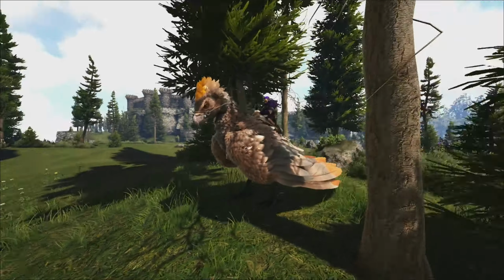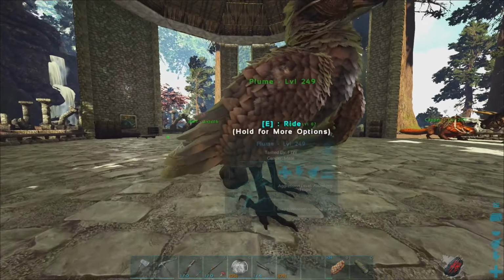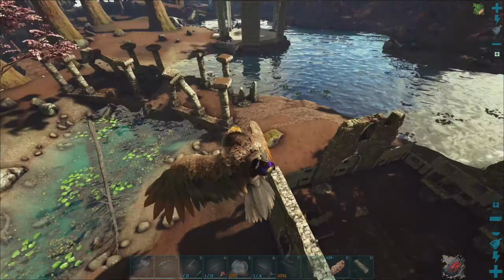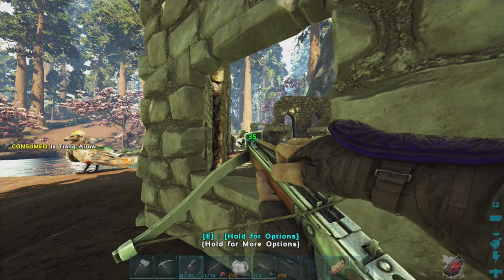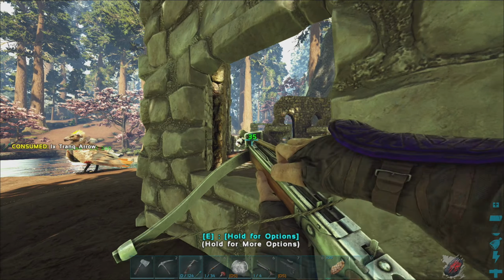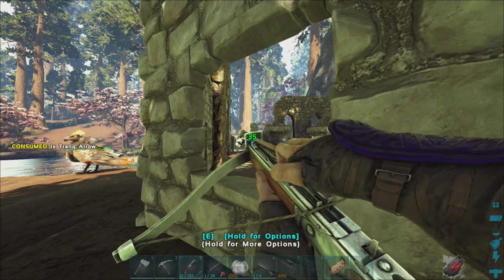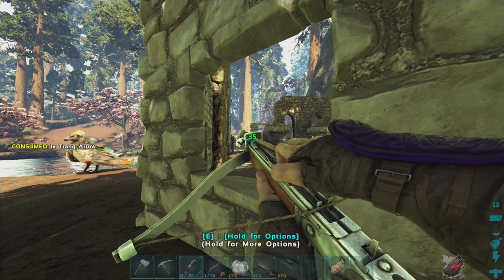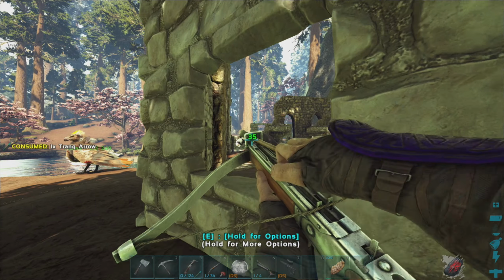Waging War With A Thylacoleo!!! - Ark Fjordur [DLC E7]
We are still in need of about 5 level to make a bat saddle! So what better way then taming up an R Thylacoleo and waging war on all the alphas that have made our lives hard this entire time!!!

to stay up to date with all the new ark stuff as soon as it happens!

Mod List
s+,
 Dino storage v2,
 auto engrams,
 additional emotes,
 awesome teleporters

Fjordur is the new PvP and PvE Nordic style map in ARK Survival Evolved. It can be played on any platform xbox playstation ps5 or pc. Every survivor can explore their way throughout Fjordur and its many Realms Vanaheimr, Jotunheimr and Asgard and encounter new tames like the Fjordhawk, Andrewsarchus, Desmodus Draculae and  Wolf Fenrir! Fyordur also contains more map specific creatures than any other map including the island - Genesis part 2. Such as Deinonychus, Shadowmane,  Rock Drake, Gasbags, Tropeo, velonasaur, and karkinos. It also features many Aberation style creatures like Arthro, Scorpion, Sarco, Otter, spino. A fee R Creatures also spotlight this new map. Like the R-Thylacoleo and R-Giga. It contains 4 wyvern. Each home to a different wyvern species. Fire, Lightning, Poison and Ice. Watch as Fender fight through and encounters all of these and settles new landmarks with new base places. Finally be sure to be weary of the Fenrir Boss Fight and arena!